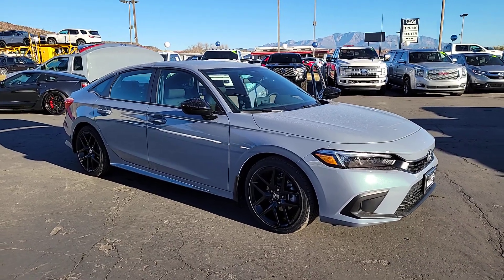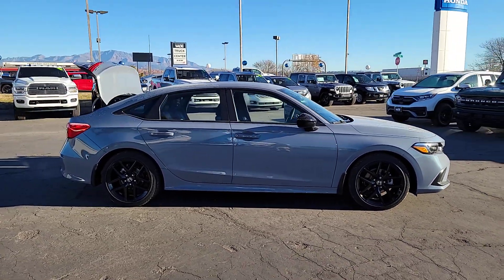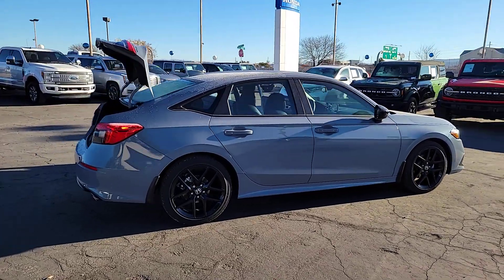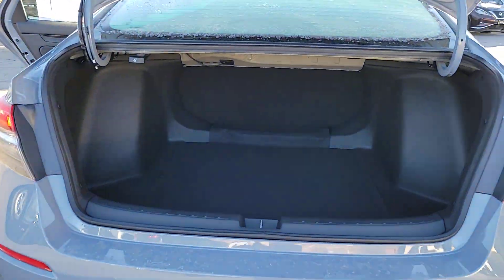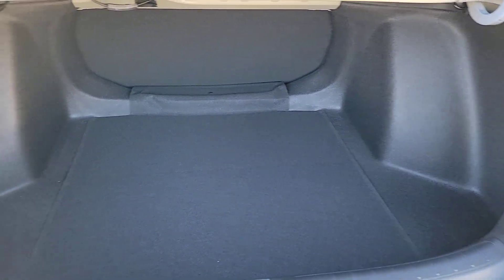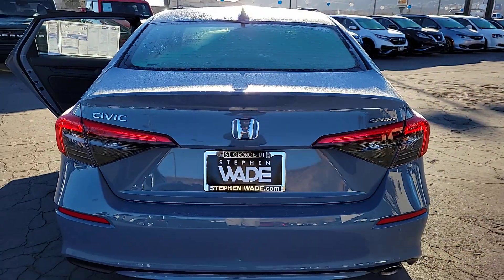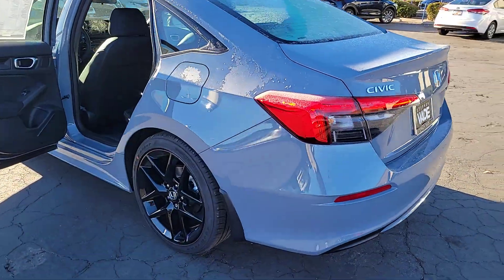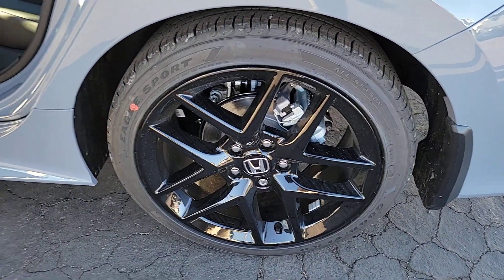2024 Honda Civic_Sedan Sport UT St. George, Washington City, Santa Clara, Ivins, Hurricane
New 2024 Honda Civic_Sedan Sport available at Stephen Wade Honda Mazda located in 1630 Auto Mall Dr, St. George, UT, 84770. Servicing the St. George, Washington City, Santa Clara, Ivins, Hurricane area.